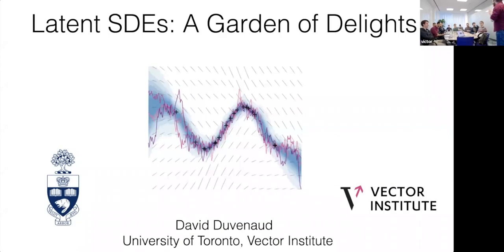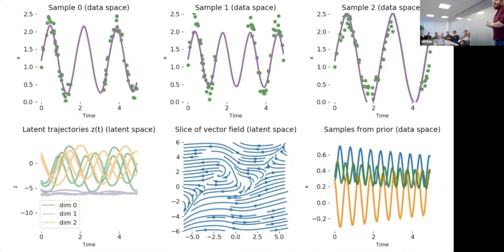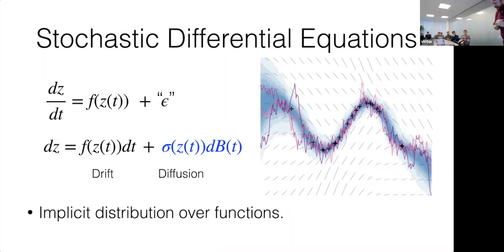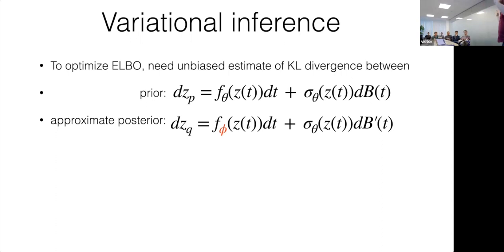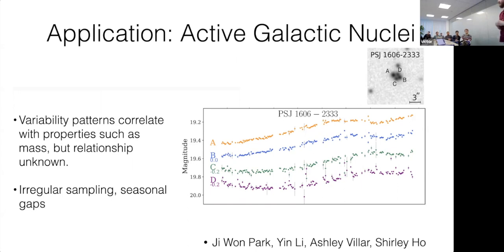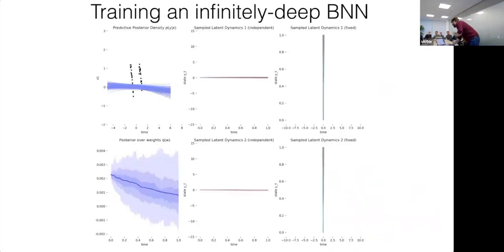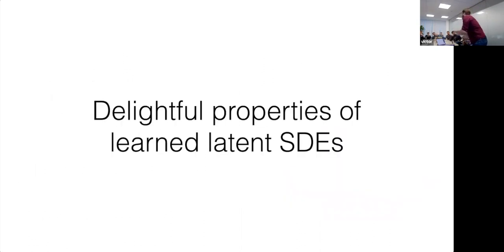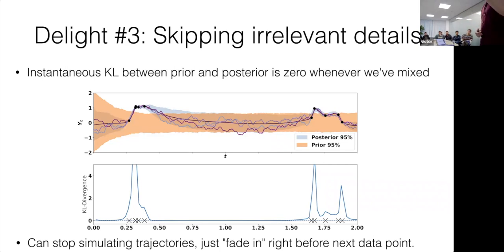David Duvenaud - A farewell to GPs: A roadmap for ultra-scalable simulation and inference in SPDEs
This talk sketches a plan for constructing highly-scalable approximate inference schemes in large spatiotemporal models, such as weather or molecular dynamics simulations.  Specifically, we'll show how existing heuristics for scaling physical models such as coarse grids or mutli-scale temporal models could be learned automatically by adding auxiliary variables to an approximate variational posterior.  We'll also demonstrate a new contribution to parallelizing adaptive SPDE solvers, allowing stateless sampling of entire Brownian sheets of any dimension.

References:
- Scalable Gradients for Stochastic Differential Equations

Speaker:
David Duvenaud (University of Toronto), Google scholar profile can be found